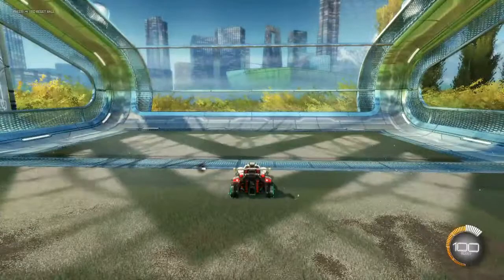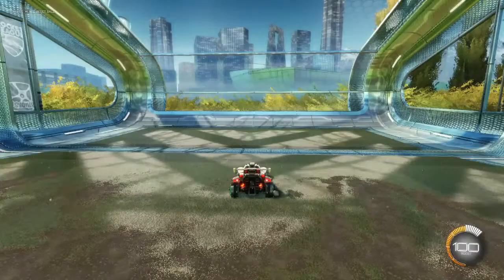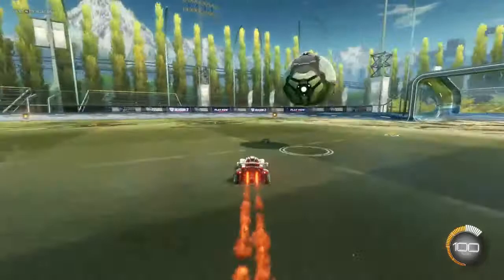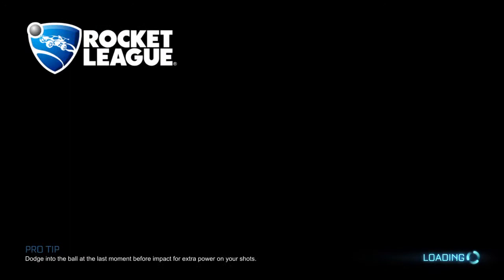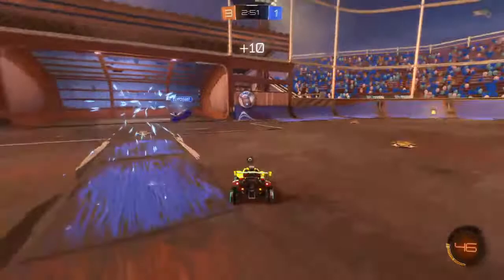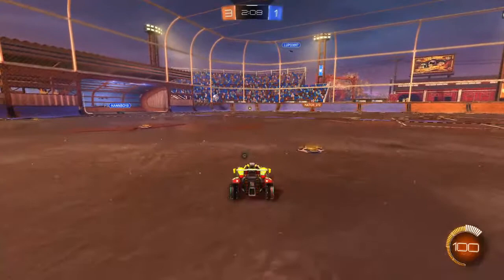How to half flip